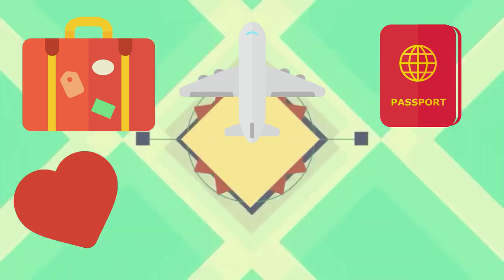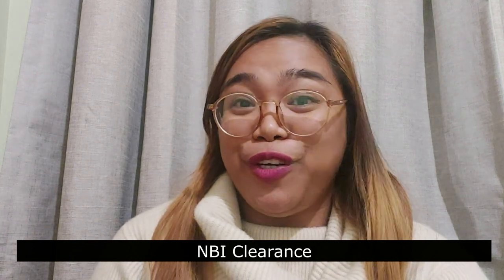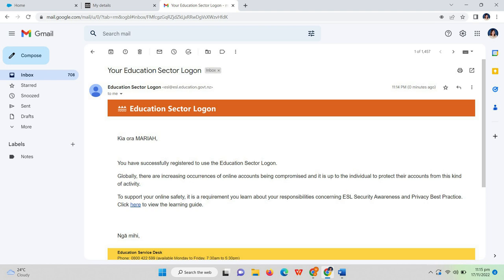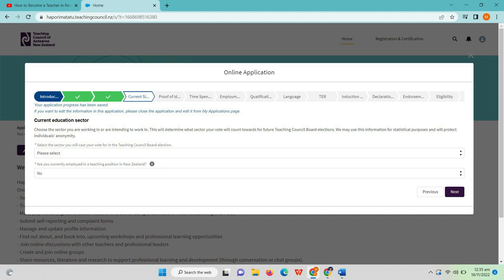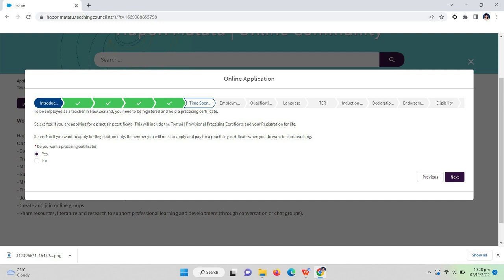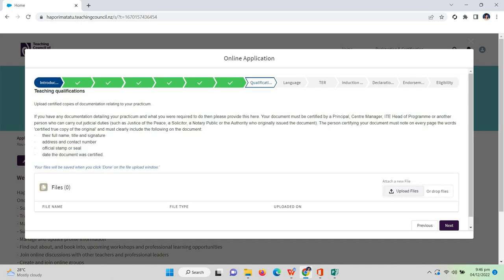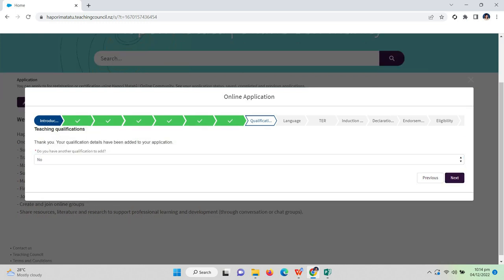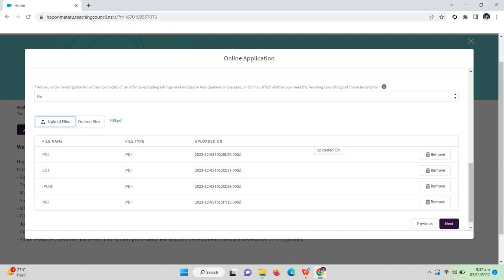How to Apply for Practicing Certificate in New Zealand | Teaching Council NZ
This video contains a step-by-step procedure in applying for a practicing certificate in Teaching Council NZ. I also provided the list of documents needed, and the fees for teacher registration.